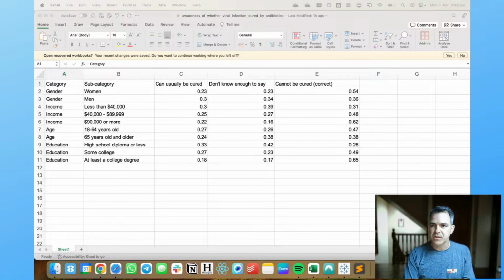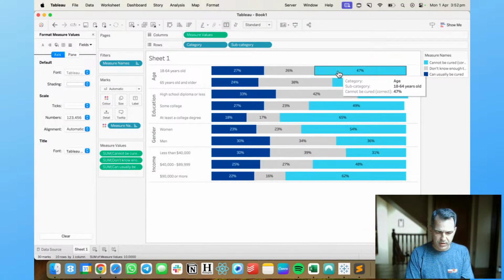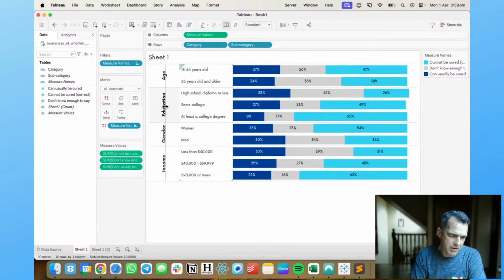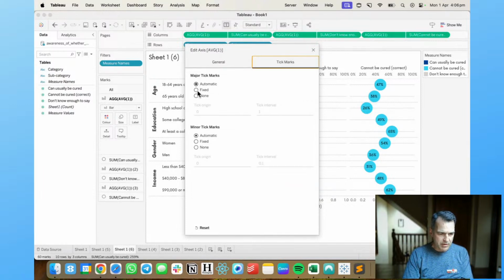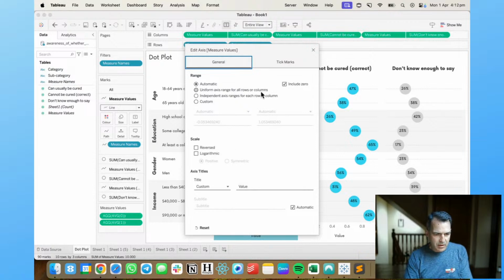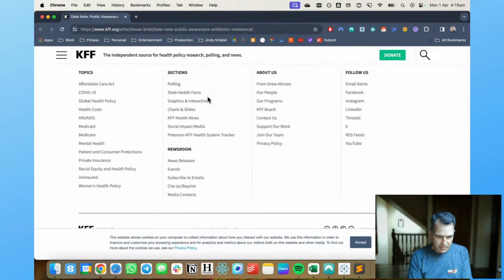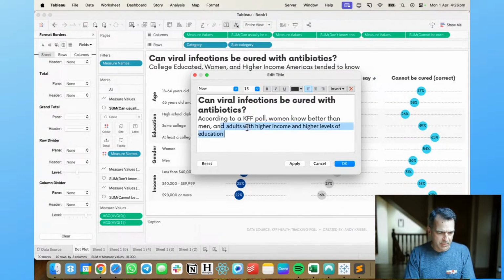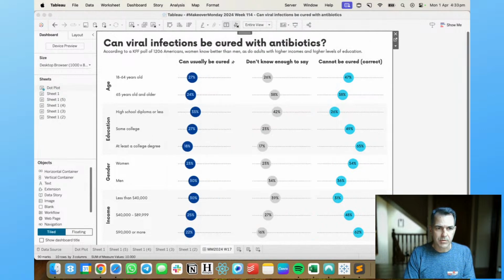How ignorant are American men about antibiotics?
Only 36% of American men know that viral infections cannot be cured with antibiotics. That's sad!

Watch Me Viz is back for Makeover Monday week 14. This week I will take on the challenge of creating a visualization about public awareness around antibiotic resistance